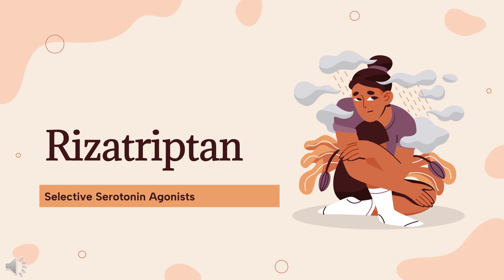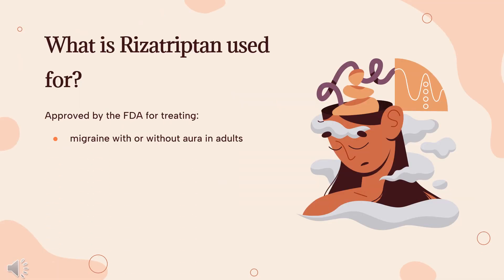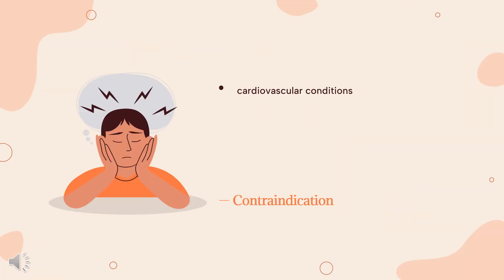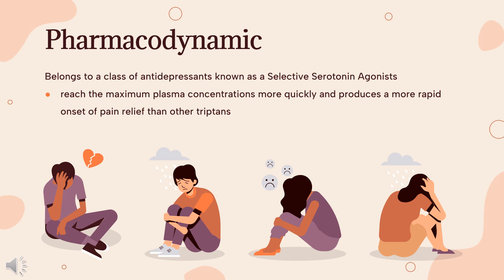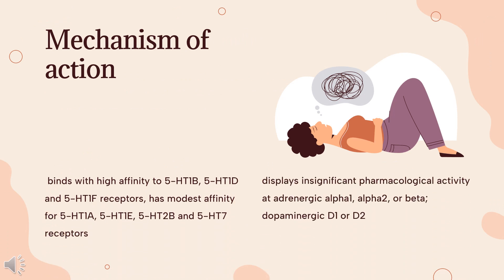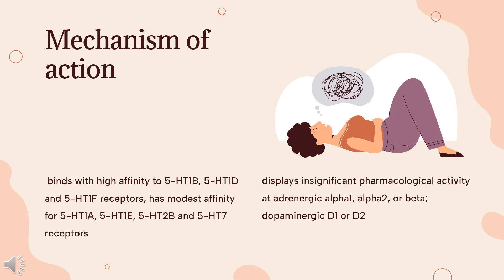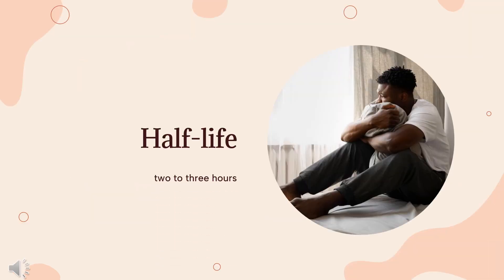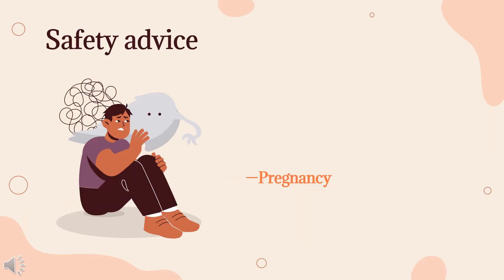Rizatriptan | Uses, Dosage, Side Effects & Mechanism | Maxalt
Rizatriptan is a triptan used to treat migraines with or without aura.

In this video, let’s find found:
What is Rizatriptan?
What is Rizatriptan used for?
Contraindication
What are the side effects of taking Rizatriptan?
How does Rizatriptan work?
How to use Rizatriptan?

📚 Sources / References
•  Medication information (uses, pharmacodynamics, mechanism of action, half-life):